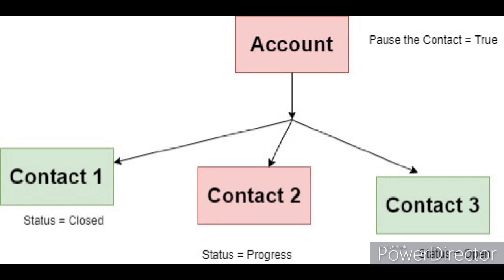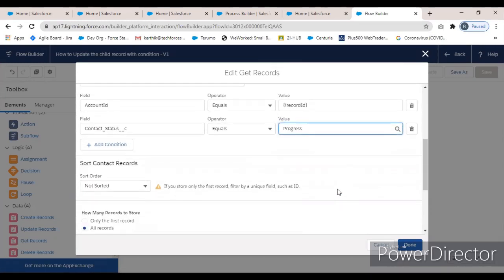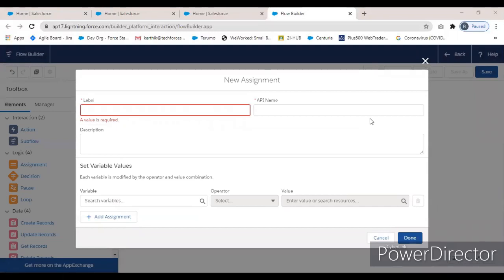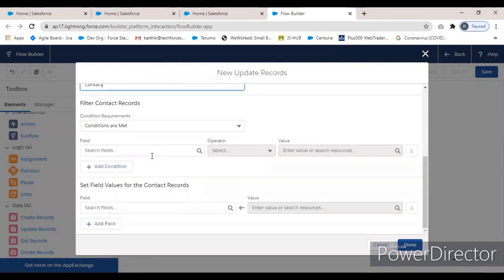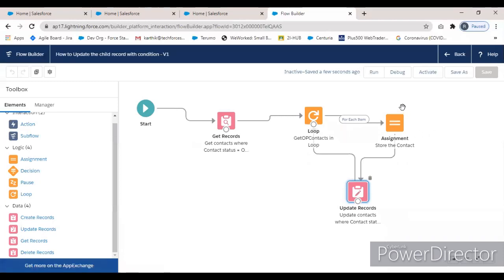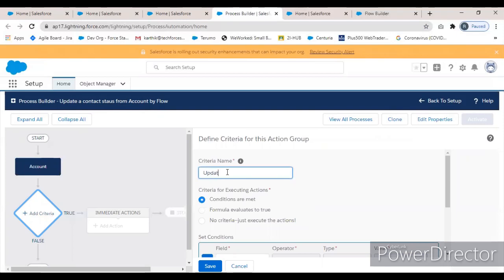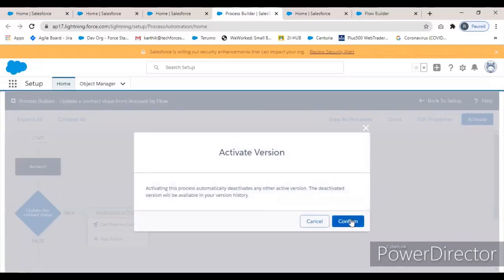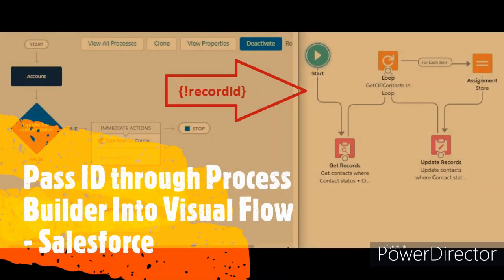How to Pass the ID from Process Builder to Visual Flow || How to Update a Child from the Parent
Hi All,

This video will explain the following Points:
-How to pass ID from Process Builder to Visual Flow
-How to update Child record from Parent record Using Process Builder and Visual Flow
-How to update based on the filter criteria using Loop and Assignment
-Understanding an Auto Launch Flow.
-Validation Rule in Screen Flow

Please post your comments and Queries on the comments section in below

Force Stacks